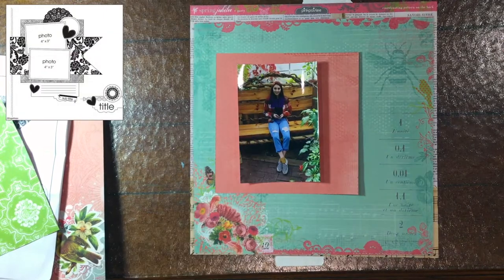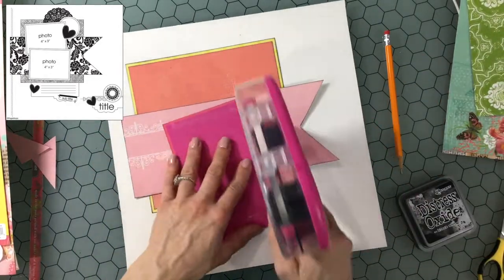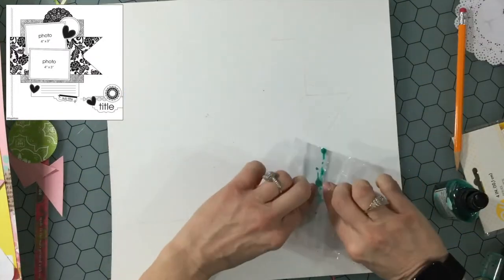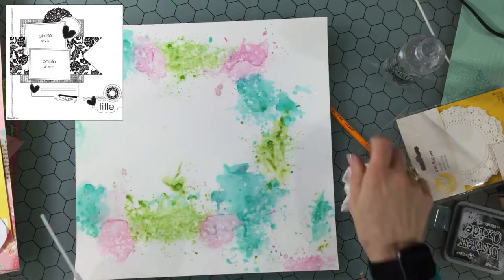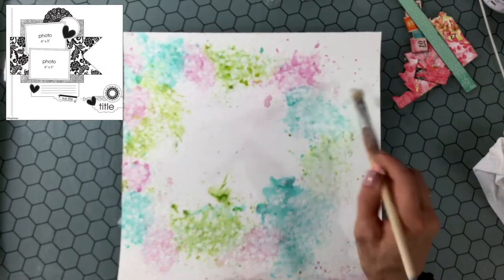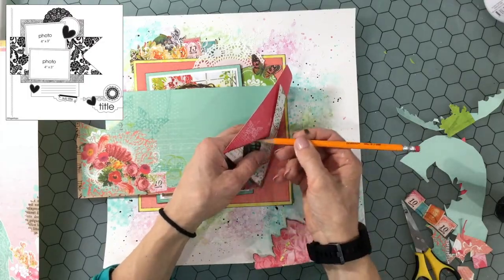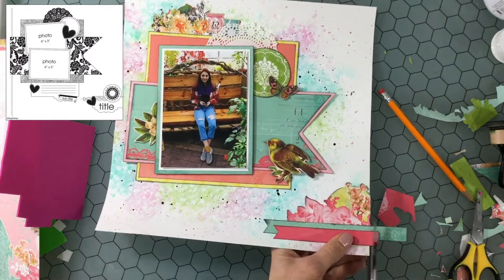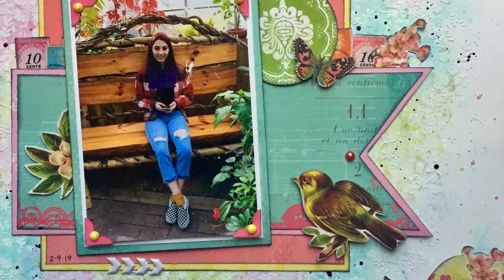Christy's Beautiful Life 30 Days of Sketches: Day 6 Take 2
The following materials were used to create this layout:
- Pink Paislee "Spring Jubliee" collection
-  TCW Modeling Paste
-  Momenta white stencil paint
-  Paper House puffy title and embellishments
-  Prima Color Bloom 2 Sprays in "Golden Oregano" and "Brimstone Wings"
-  Tattered Angels Glimmer Mist in pink mint, strawberry cream, turquoise blue, and raspberry mint